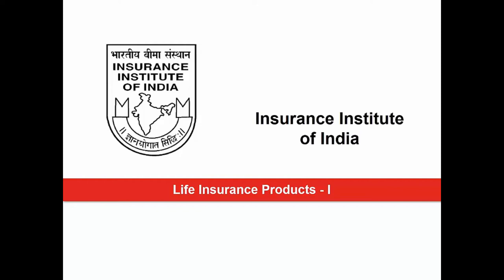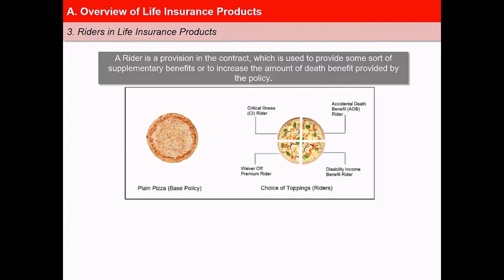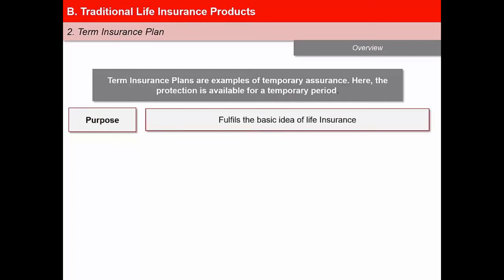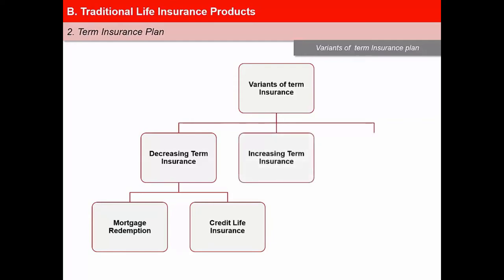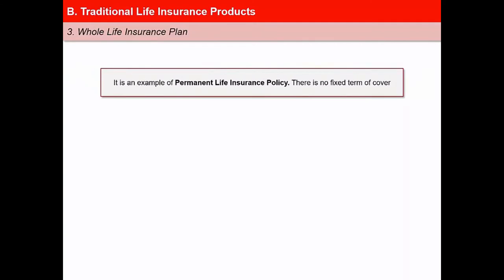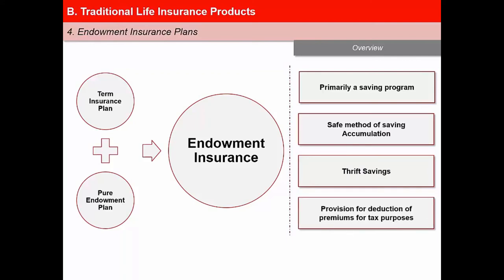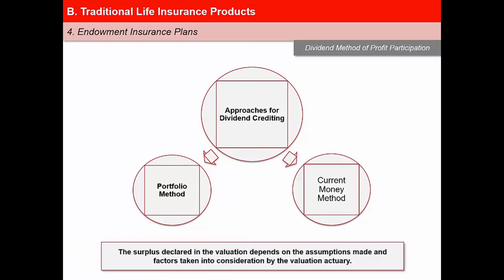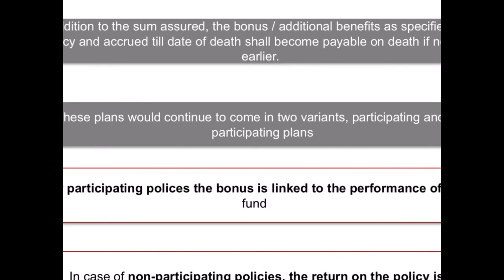IC 38 CHAPTER 6 : LIFE INSURANCE PRODUCTS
This is a video from III to explain chapter LIFEINSURANCE PRODUCTS. This chapter helps you to score 3 marks in the exam

For check-in any IFSC Code of any bank all over India you can check from below given Link, it is our trusted tool